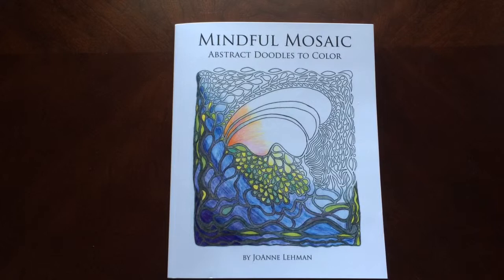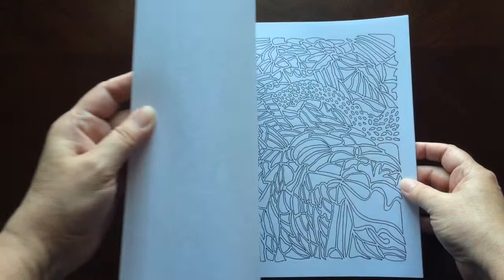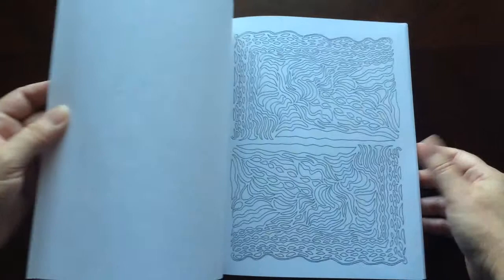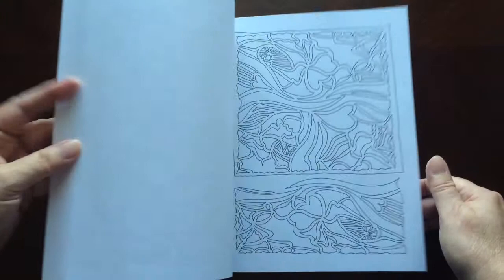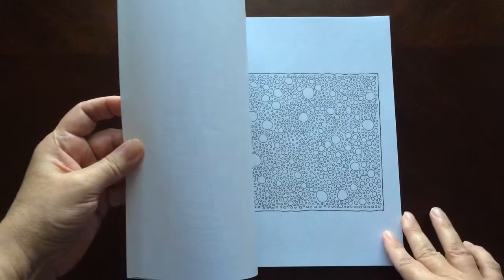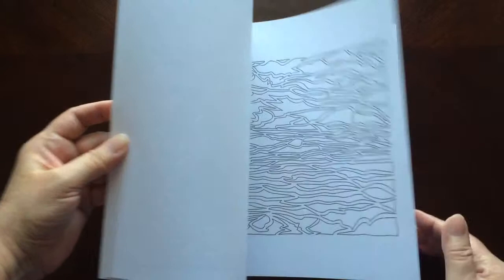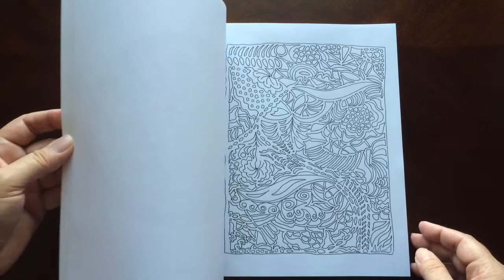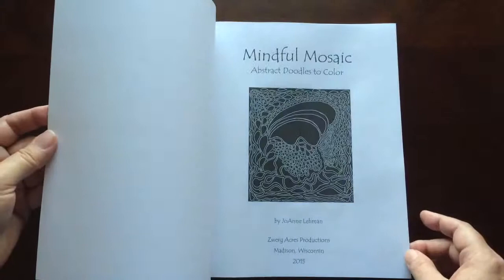Mindful Mosaic Abstract Doodles to Color by JoAnne Lehman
•45 Coloring Pages

Published with the written permission of Joanne Lehman